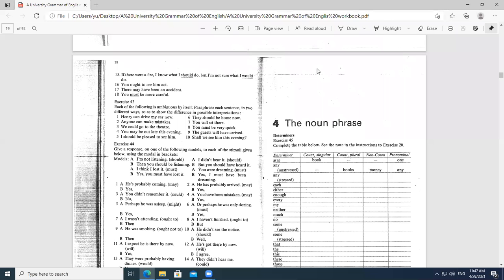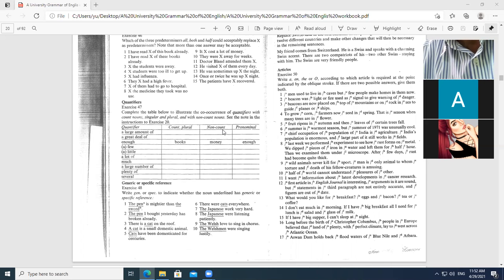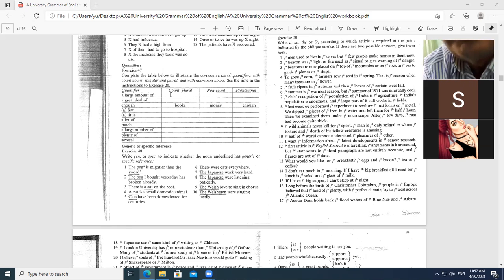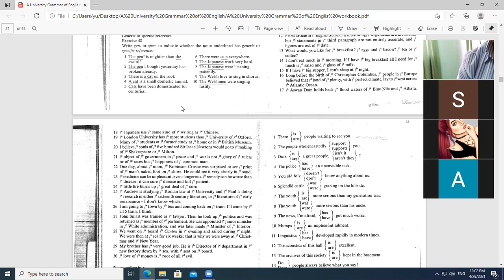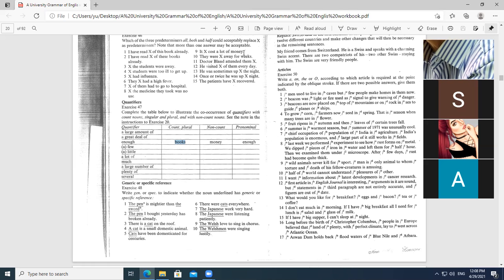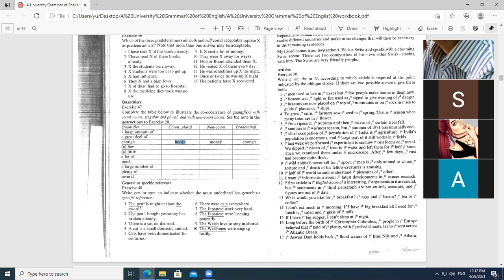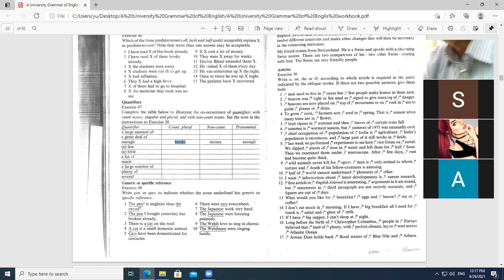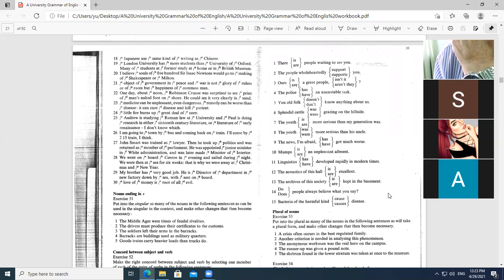Engl. 306 Thurs. 29 4 2021